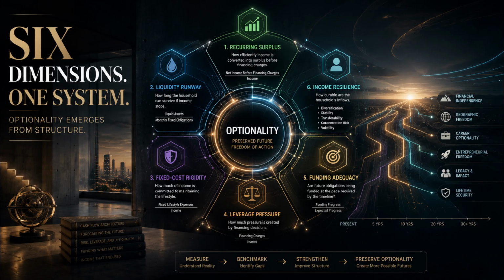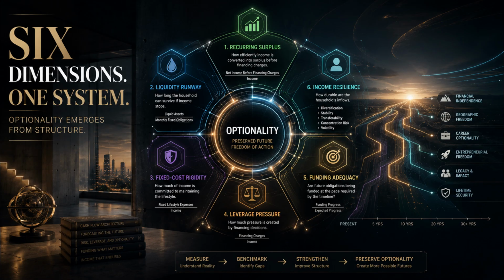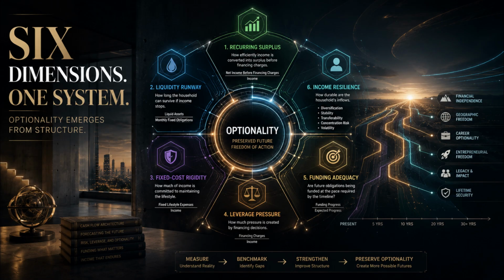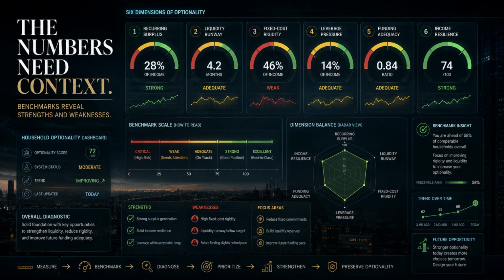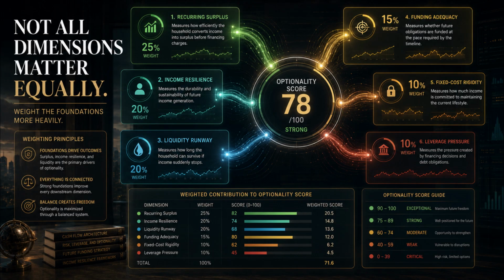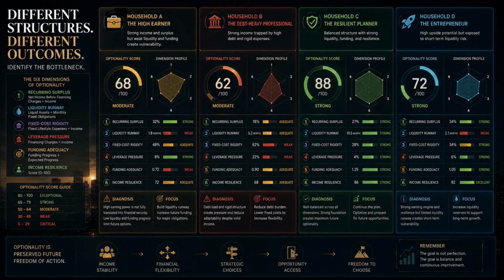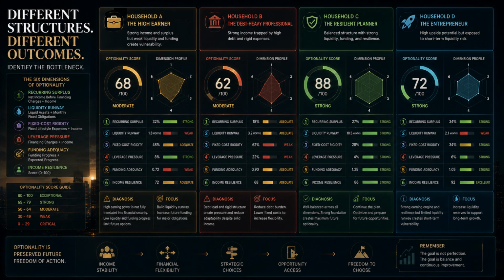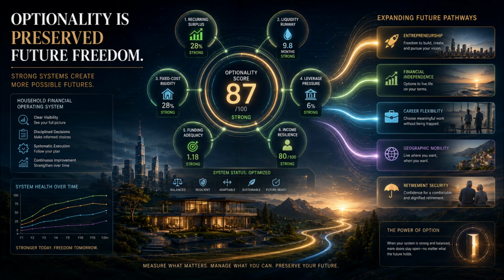Season 3: Ep. 11.11 | Benchmarking Household Optionality: Measuring Financial Freedom with 6 Factors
How financially flexible are you—really?

In this episode, we bring together everything we've built throughout Season 3 and introduce a complete framework for benchmarking household optionality.

You'll learn how to evaluate your financial structure using six critical dimensions:

✅ Recurring Surplus
✅ Liquidity Runway
✅ Fixed-Cost Rigidity
✅ Leverage Pressure
✅ Funding Adequacy
✅ Income Resilience

We establish benchmark ranges for each dimension, introduce an Optionality Score, and examine how different household structures produce dramatically different outcomes—even when income levels are similar.

Most people focus on income.

Some focus on net worth.

Few focus on optionality.

Yet optionality may be the most important financial outcome of all because it determines how many future paths remain available when uncertainty arrives.

In this video you'll learn:

• How to benchmark your household financial operating system
• What excellent, strong, adequate, weak, and critical performance looks like
• How the six dimensions interact
• How to calculate an Optionality Score
• Why some high-income households remain financially fragile
• How to identify the bottleneck limiting your future freedom
• Why strong systems create more possible futures

This episode concludes the Optionality Framework and serves as a bridge into future episodes on strategic capital allocation, forecasting, opportunity cost, and long-term decision making.

Optionality is preserved future freedom.